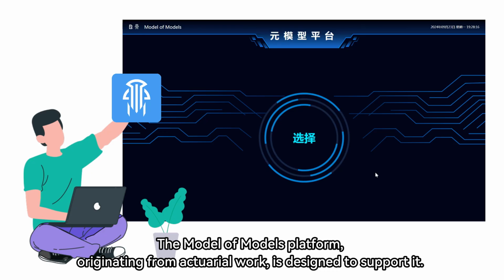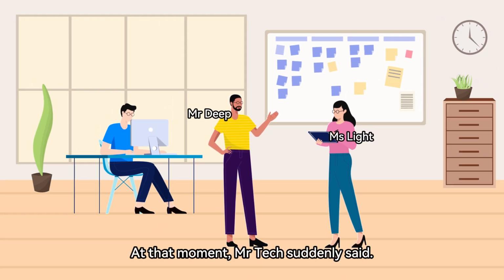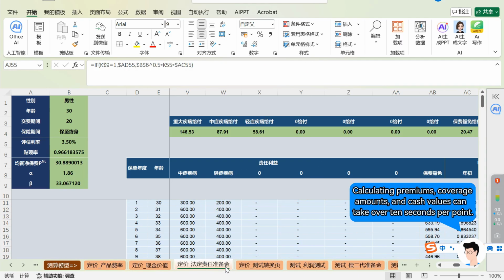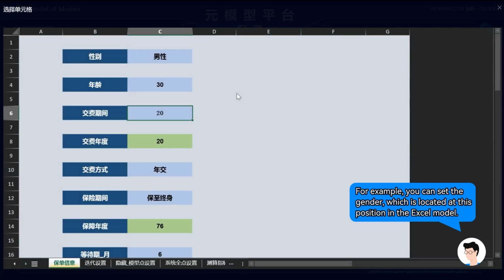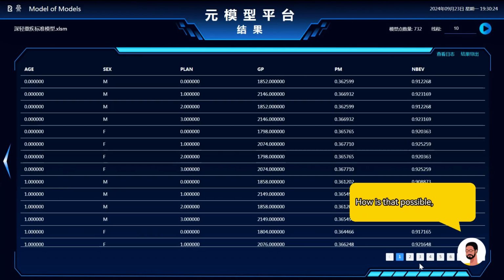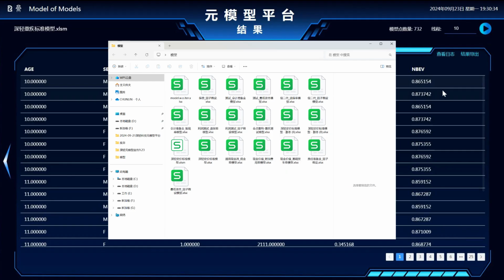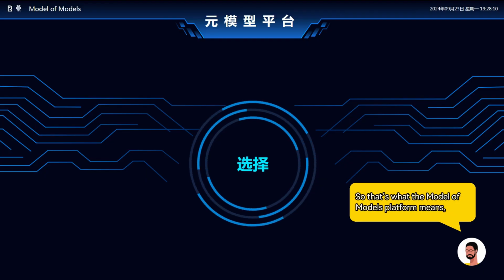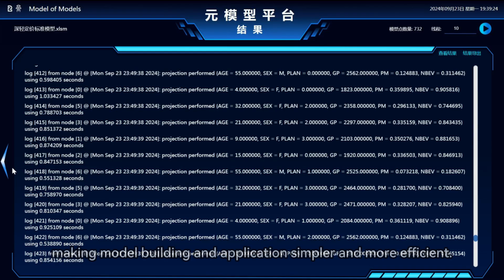Deeplight Model of Models Platform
No matter how complex the models, how vast the data, or how intricate the logic, everything can be easily built, swiftly calculated, and lightly applied.